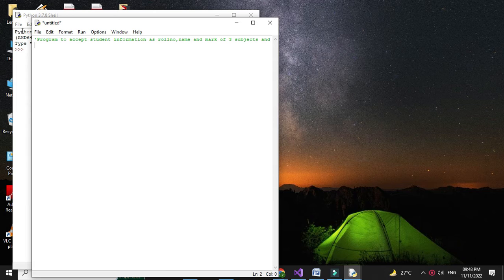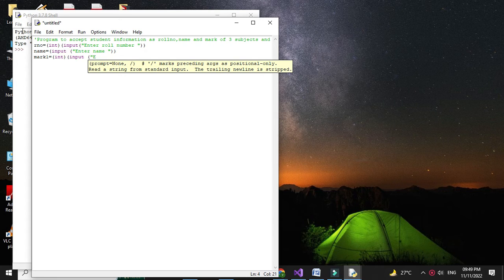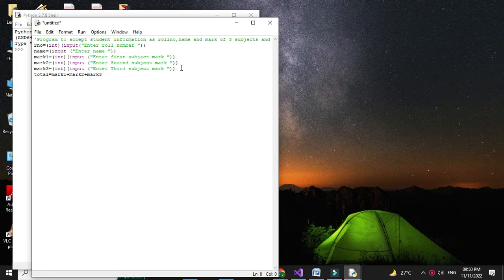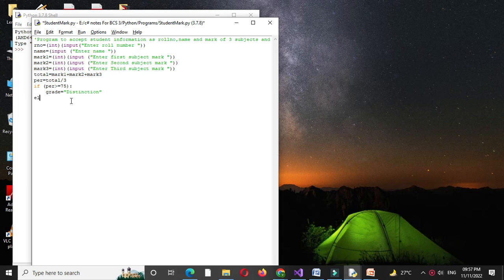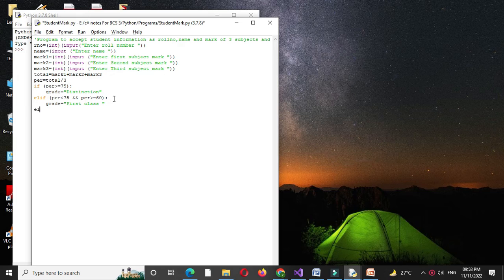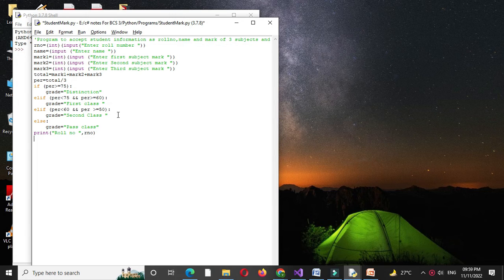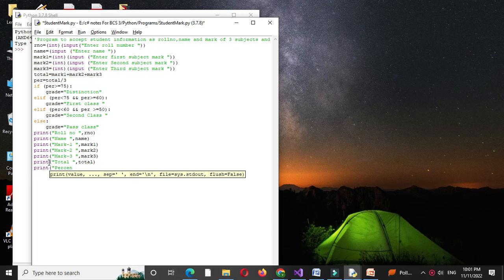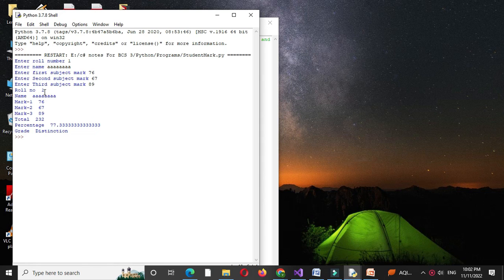Python Program To Accept Student Information And Find Total Percentage And Grade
Python Program To Accept Student Information Rollno,Name and Mark of
3 Subjects and Find Total, Percentage and Grade